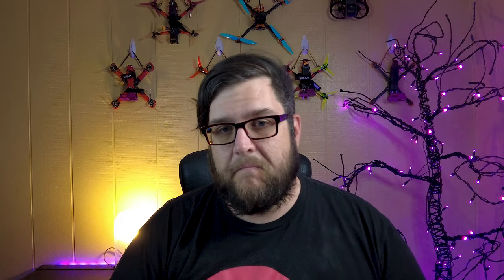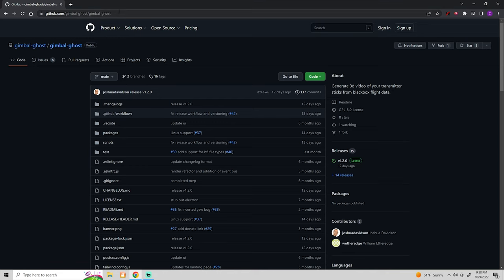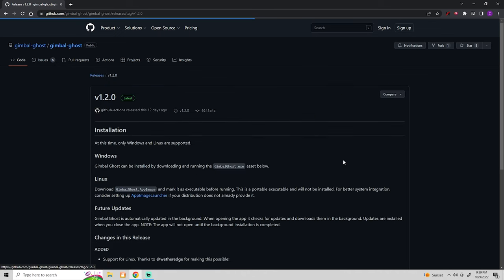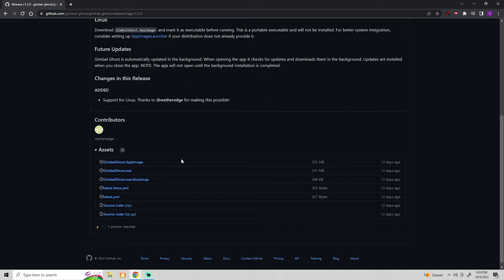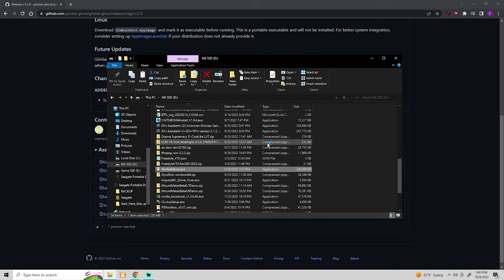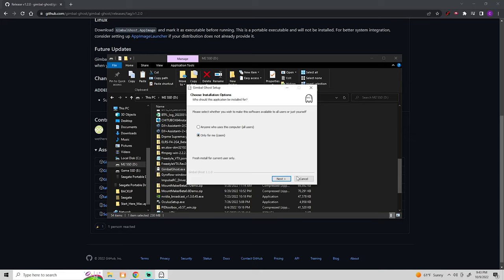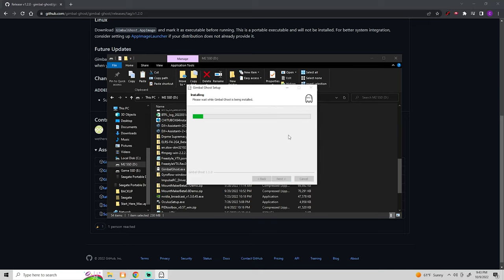Make the BEST stick overlays in FPV with this tool and your black box logs // Gimbal Ghost Tutorial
Have you ever made one of those FPV freestyle edits where you just wished people could see what your thumbs were doing on those sticks during all of the juicy action?  Well if you have a black box log of the flight, now you can!  Gimbal Ghost is an open source tool derived by Joshua Davidson from the original BlackboxSticksExporter3D project by Bastian Sondermann.  Unlike the original, this tool renders your stick overlays much quicker, at higher frame rates, and with no additional work needed to make them have a transparent background.  Today I am going to show you how to get it installed, load up your black box logs, export some stick overlays, and get them lined up with your flight.  The Gimbal Ghost is coming for your sticks next!

5 inch freestyle drone:
GEPRC Mark5 Pro Frame
HDZero 1W Freestyle VTX
RunCam HDZero Micro V2 Camera

My other gear:
Radiomaster TX16S
Skyzone 04L Goggles
HDZero VRX
Lumineer Axii Micro V2 antennas
TrueRC Xair2 patch antennas

FPV footage filmed on GoPro Hero 10 Black Bones with no stabilization
5.3k Superview / 30fps / CameraButter ND16